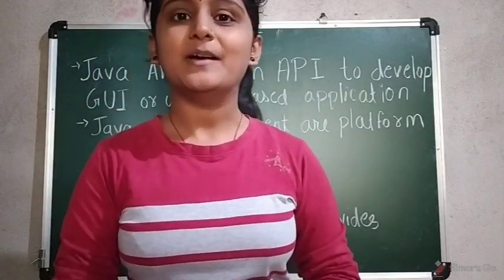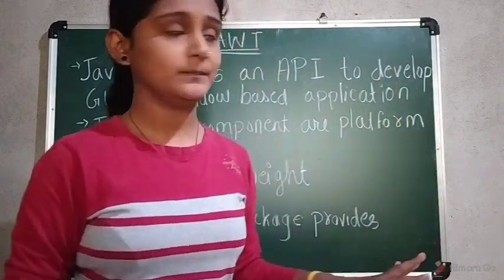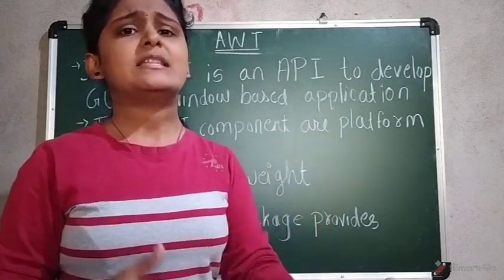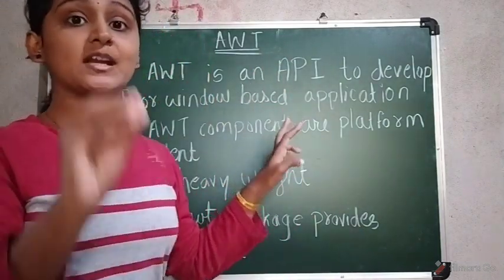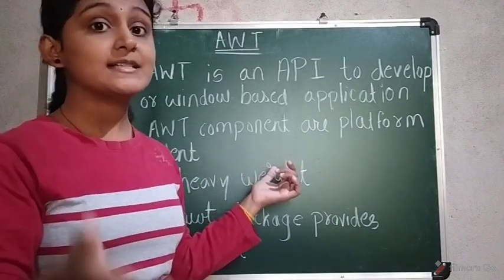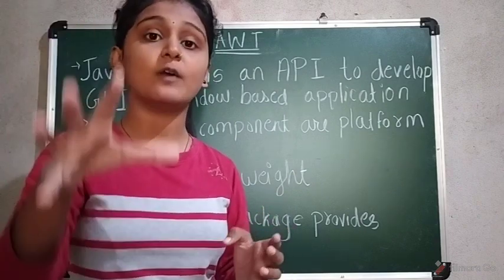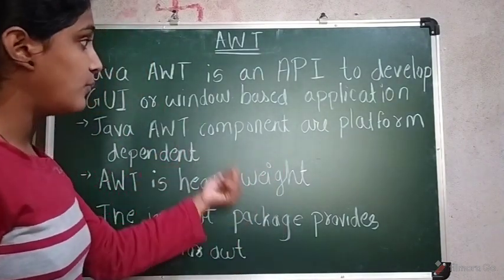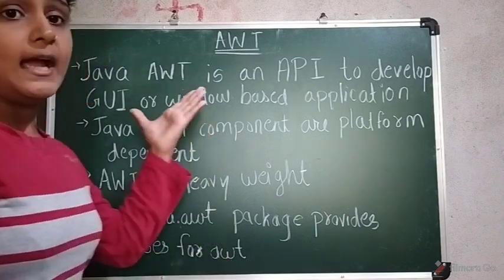Introduction to AWT. Abstract Window Toolkit. Mayuri's Talk. Mayuri Mali.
Hello everyone here I am back with new video on introduction to AWT i.e Abstract Window Toolkit.
Here I have discussed overview what exactly is awt.

Mayuri's Talk